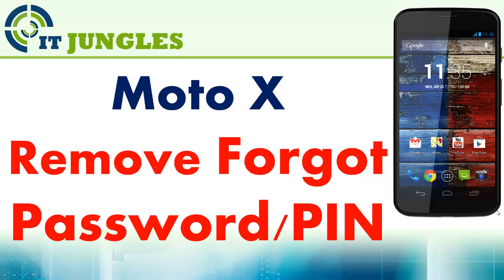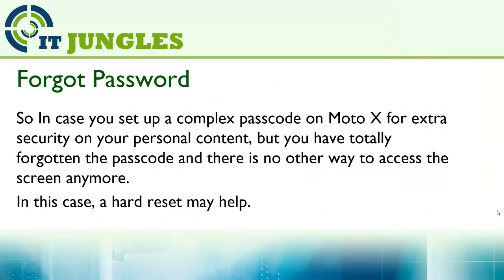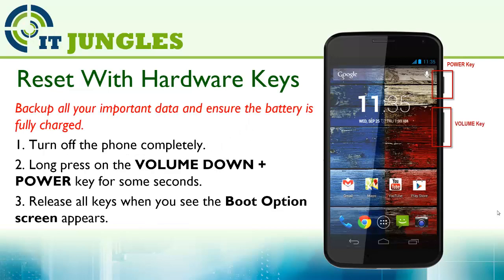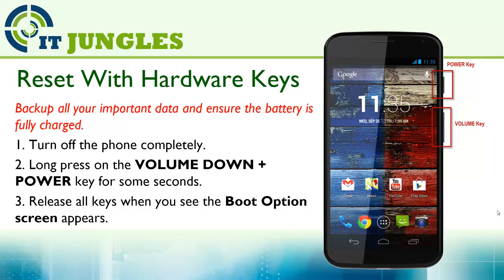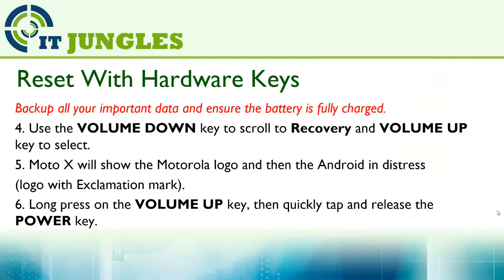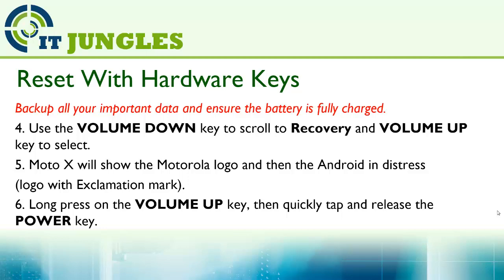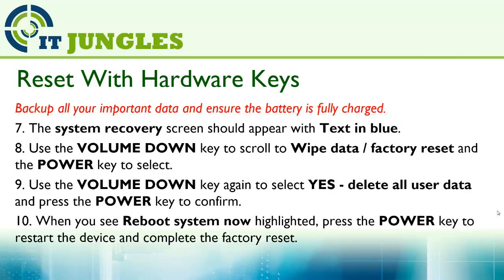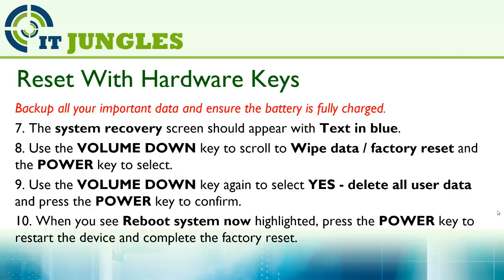Moto X: How to Remove Forgotten Password / PIN / Pattern Lock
Learn how you can remove the forgotten password / PIN / Pattern lock on the Moto X.

Is your screen lock with a password and now you use your phone to do anything. Without access you couldn't even make a call or send messages.